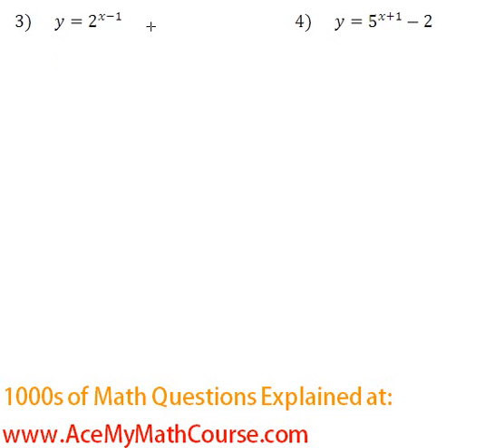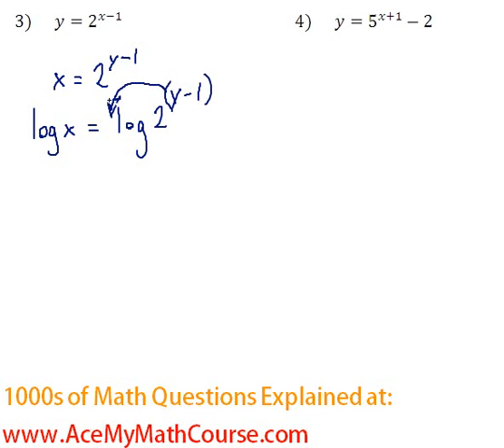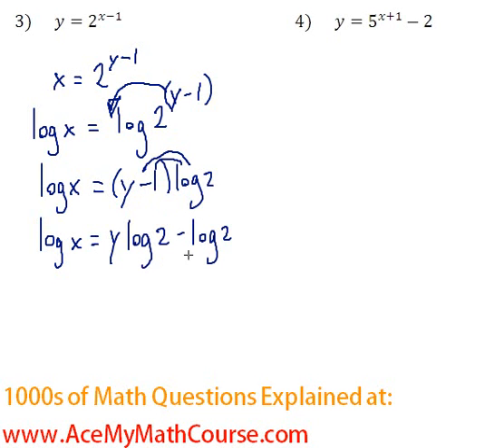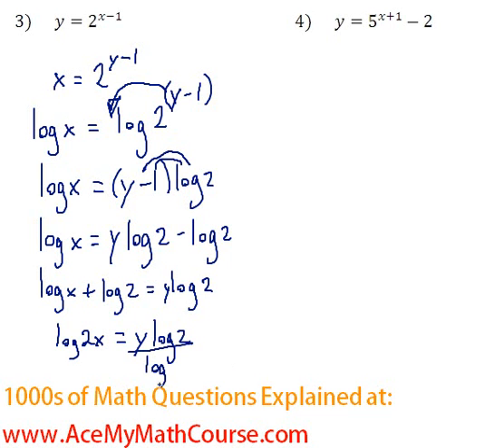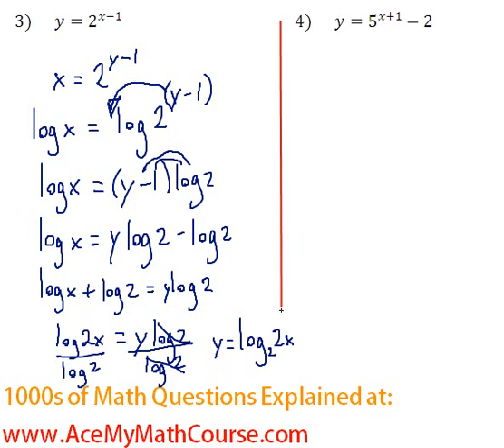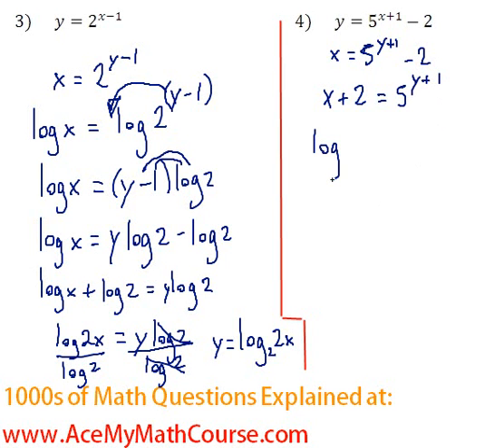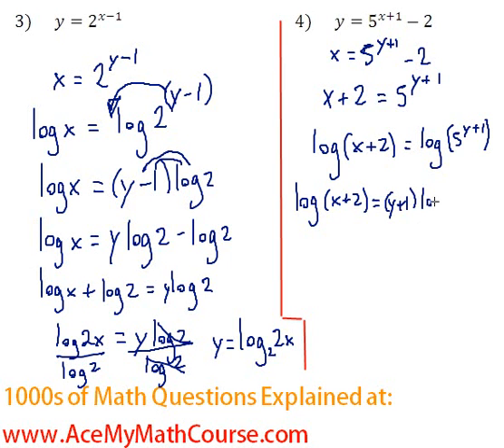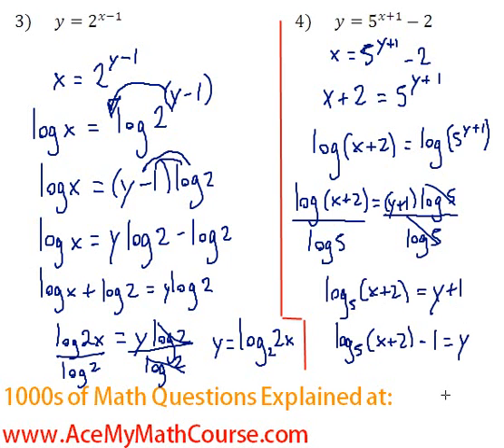Exponents & Logs - Find the Inverse of Exponential Functions #3-4